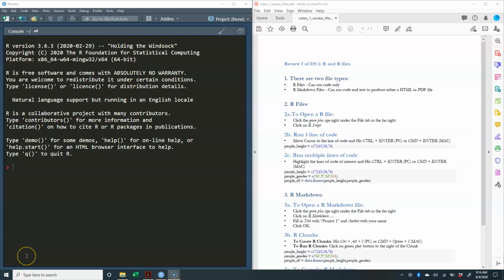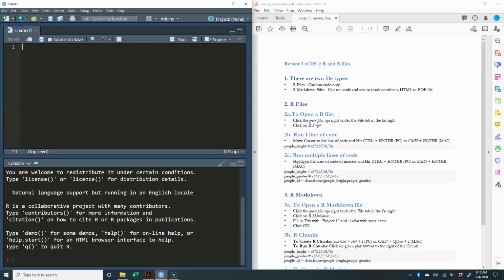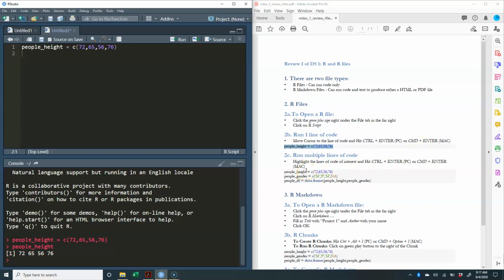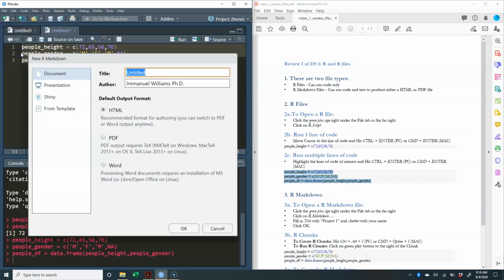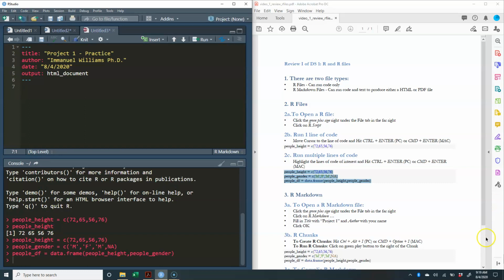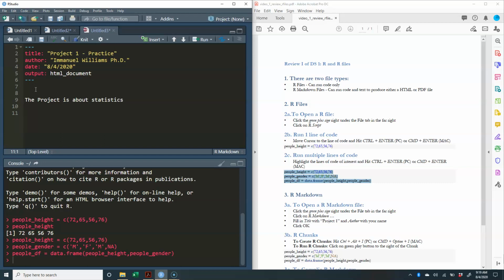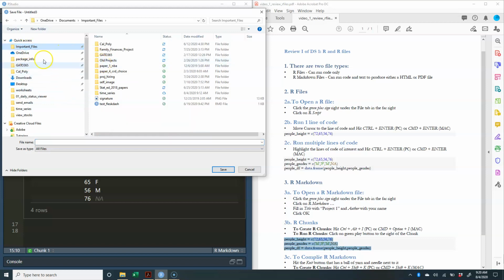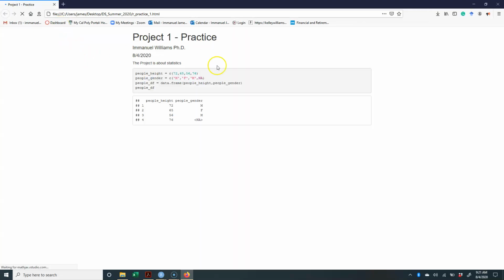Review 1: R File and R Markdown (1 of 3)